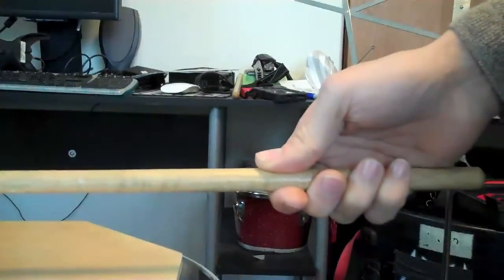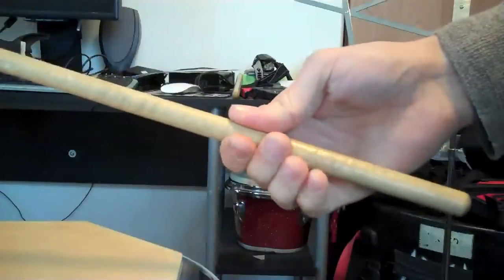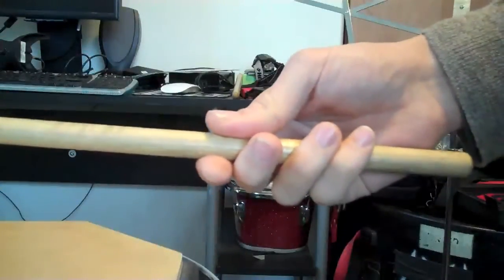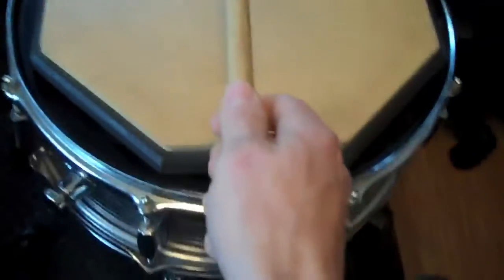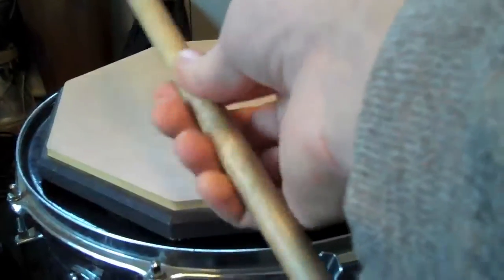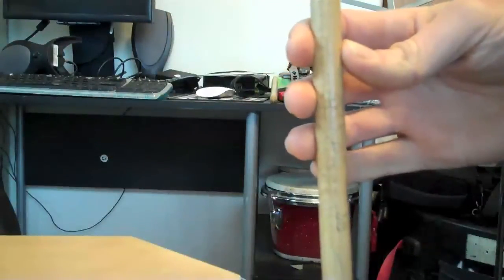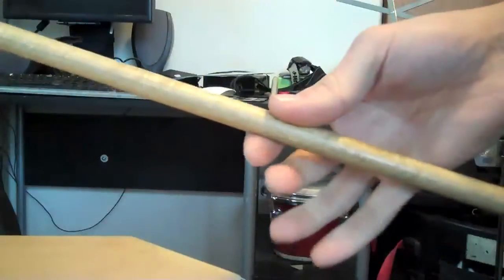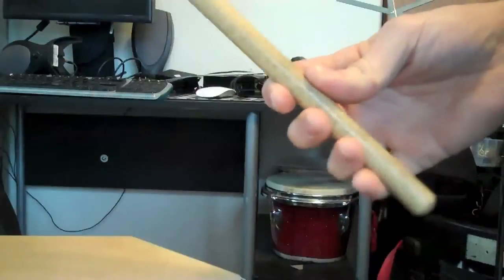French Grip Explained (with 120fps slo-mo)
French grip finger strokes, the basis of the 'flying fingers' blast beat technique, explained in detail with close-ups and 120 fps slow motion at 1/8 normal speed (skip to 1:01). Includes exercises to practice the french grip correctly.